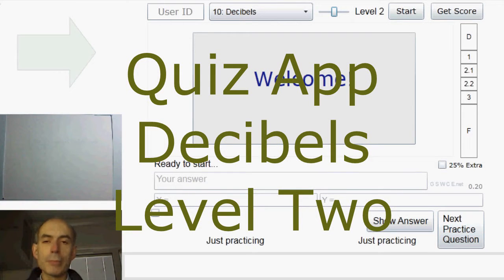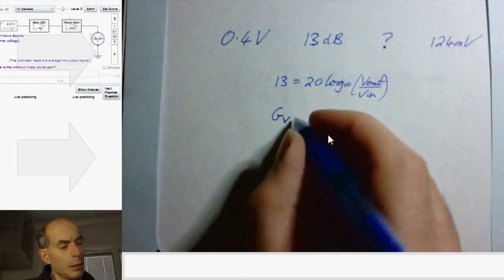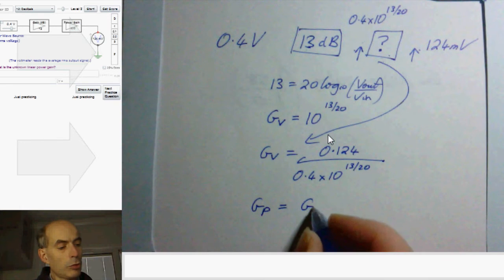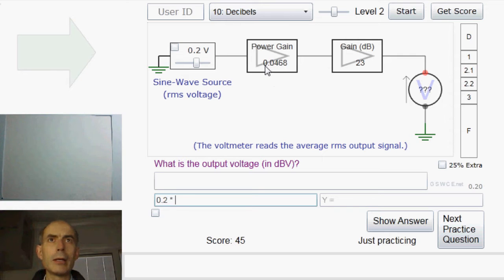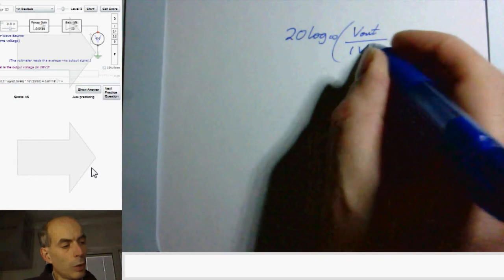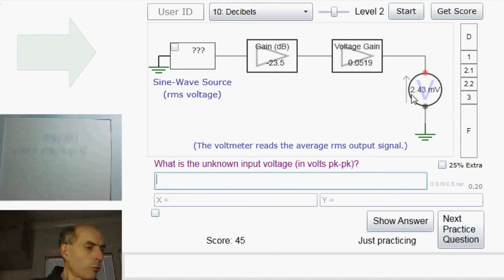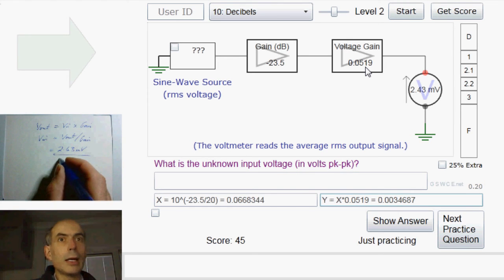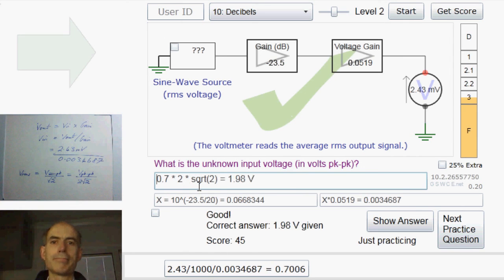Decibels Level Two